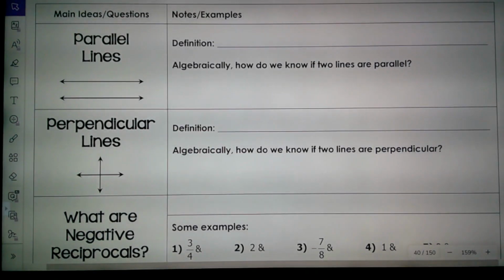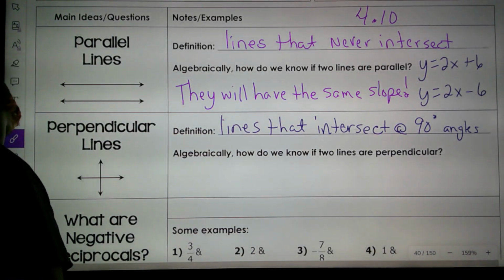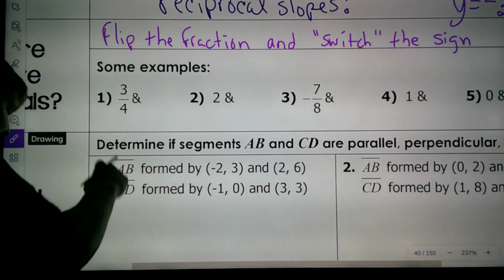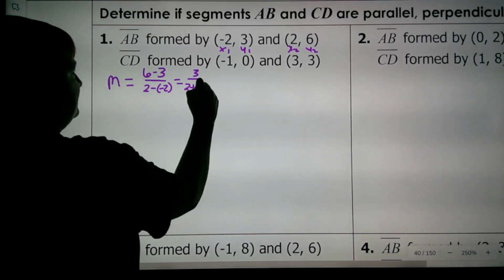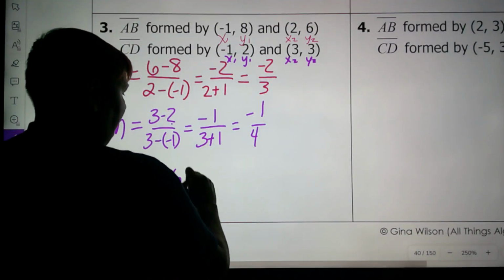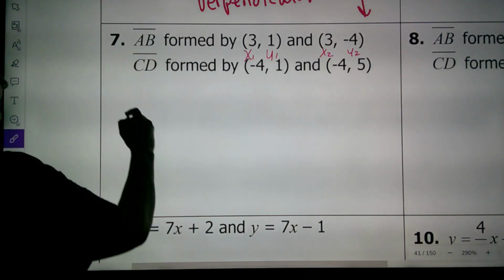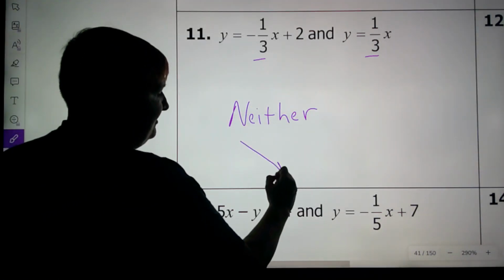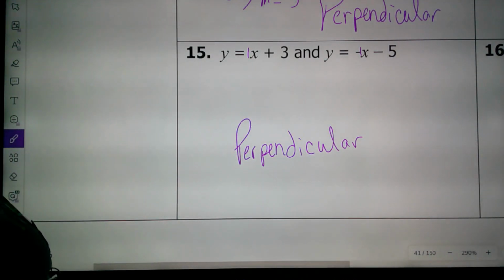Unit 4.10 Parallel and Perpendicular Linear Equations